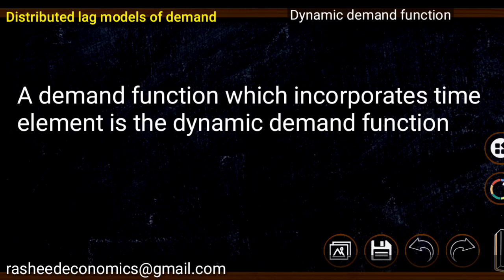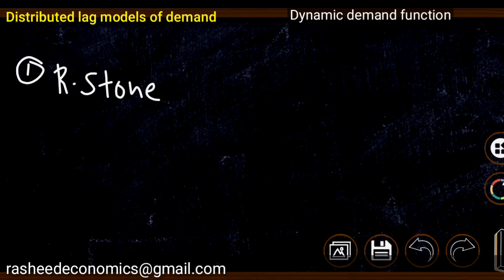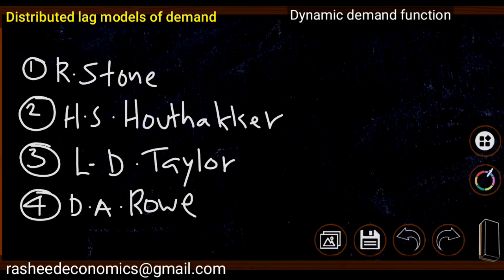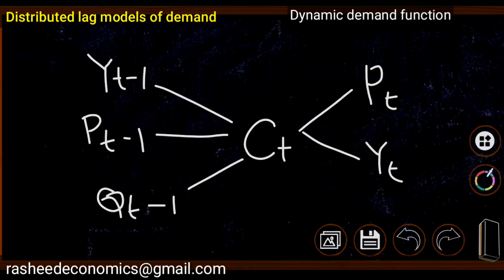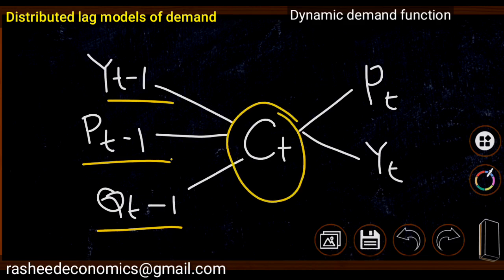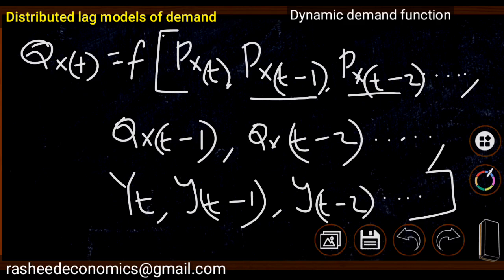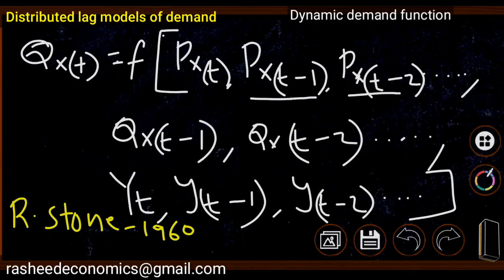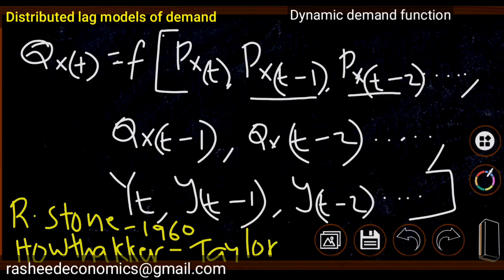Distributed lag models of Demand. Introduction to Dynamic Demand Function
Dynamic demand function  (Distributed lag models of demand) is  part of Recent Developments in Demand Theory